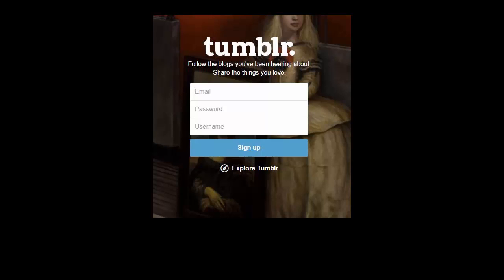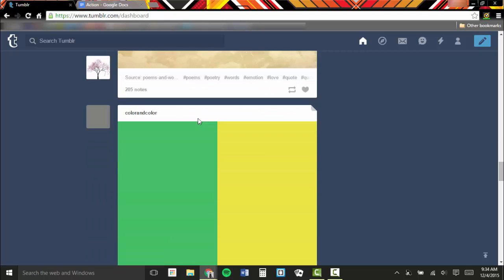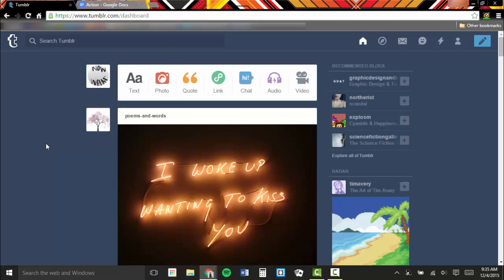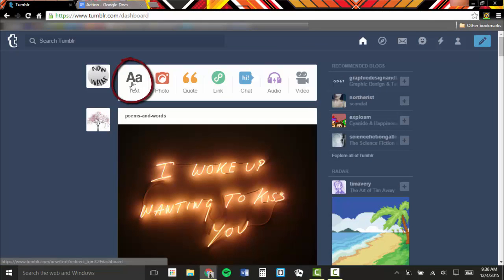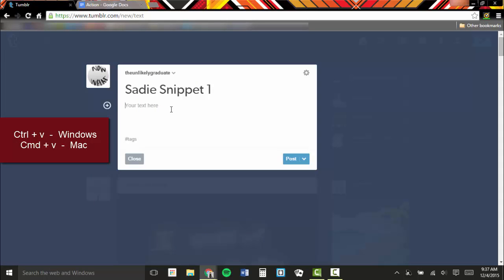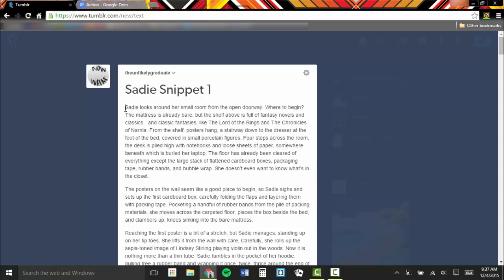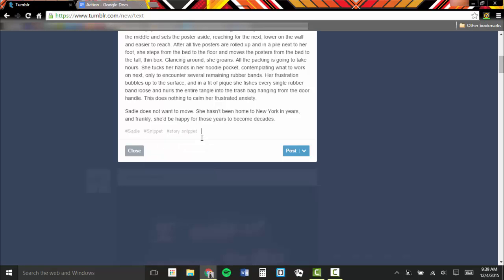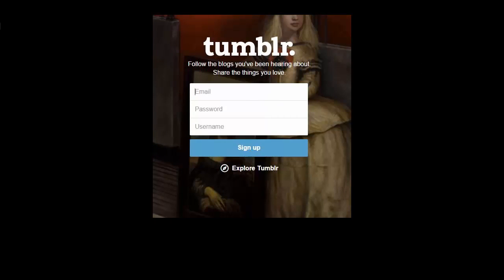Tumblr Read More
Short Screencast with a brief overview of what Tumblr is, who uses it, and how to create a "Read More" break within a text post.